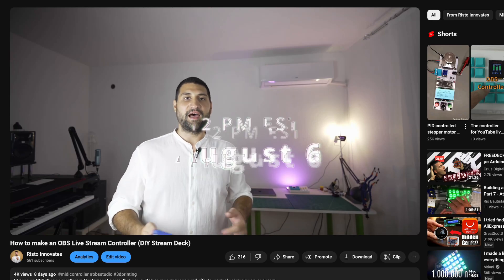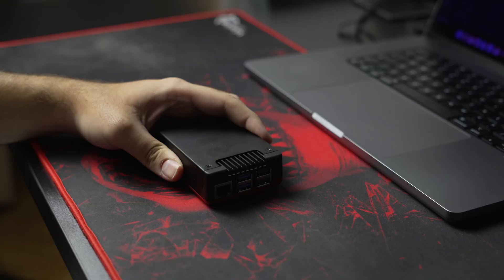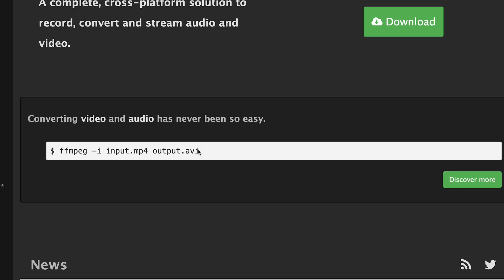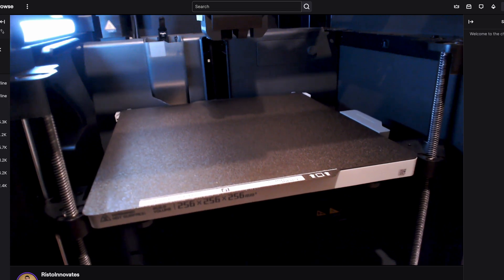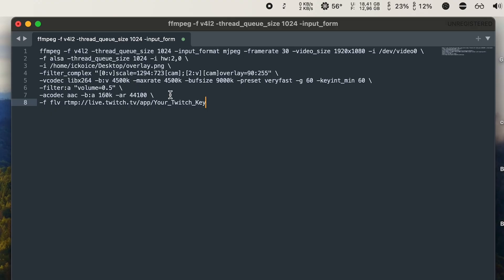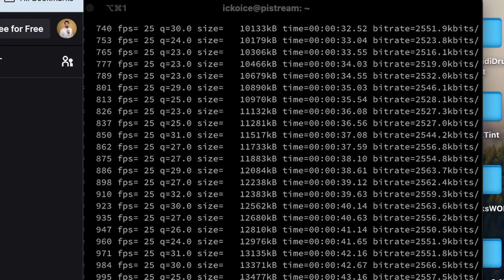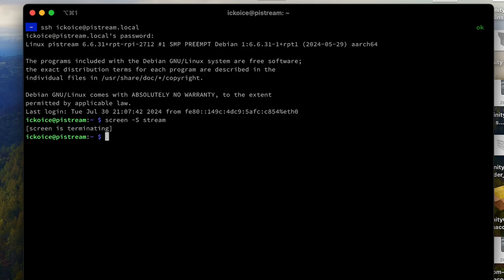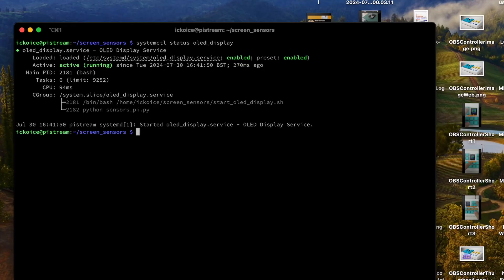StreamPi - How to Live Stream on Twitch using a Raspberry Pi 5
How to live stream on Twitch using a Raspberry Pi 5. Going over the FFmpeg commands, designing a custom overlay with Canva, including sound and background music, and building a custom display and holder that shows the Raspberry Pi’s current temperature.

▬ Commands used:

Just webcam stream:

ffmpeg -f v4l2 -thread_queue_size 1024 -input_format mjpeg -framerate 30 -video_size 1920x1080 -i /dev/video0 \
-f alsa -thread_queue_size 1024 -i hw:2,0 \
-vcodec libx264 -b:v 4500k -maxrate 4500k -bufsize 9000k -preset veryfast -g 60 -keyint_min 60 \

Webcam + overlay (adjust filter scale according to overlay design):

-i /PATH_TO_OVERLAY.png \
-filter_complex "[0:v]scale=1294:723[cam];[1:v][cam]overlay=90:255" \

Webcam + overlay + microphone sound:

-i /PATH_TO_OVERLAY.png \
-filter_complex "[0:v]scale=1294:723[cam];[2:v][cam]overlay=90:255" \
-filter:a "volume=0.5" \
-acodec aac -b:a 160k -ar 44100 \

Webcam + overlay + microphone sound + radio stream:

-i /PATH_TO_OVERLAY.png \
-i YOUR_STREAM_URL_HERE \
-filter_complex "[0:v]scale=1294:723[cam];[2:v][cam]overlay=90:255[final];[1:a]volume=0.4[a1];[a1][3:a]amix=inputs=2:duration=first:dropout_transition=3[aout]" \
-map "[final]" -map "[aout]" \

Webcam + overlay + microphone sound + radio stream (OPTIMIZED):

ffmpeg -f v4l2 -thread_queue_size 1024 -input_format mjpeg -framerate 24 -video_size 1280x720 -i /dev/video0 \
-i /PATH_TO_OVERLAY.png \
-i YOUR_STREAM_URL_HERE \
-filter_complex "[0:v]scale=1294:723[cam];[2:v][cam]overlay=90:255[final];[1:a]volume=0.4[a1];[a1][3:a]amix=inputs=2:duration=first:dropout_transition=3[aout]" \
-vcodec libx264 -b:v 2500k -maxrate 2500k -bufsize 5000k -preset superfast -g 60 -keyint_min 60 \
-acodec aac -b:a 128k -ar 44100 \

0:00 - Intro
0:19 - Raspberry Pi + Webcam
0:45 - FFmpeg
1:00 - Initial Live Stream Twitch
1:20 - Canva Overlay
1:38 - Microphone Sound
1:42 - Music Radio Stream
1:55 - Optimization
2:10 - Starting stream in separate session
2:33 - Overheating
2:45 - Custom Temperature Display
3:23 - Outro

Music used in the video:

1. Toti Cisneros - Flow with the Wind
2. AlexGrohl - Dominion